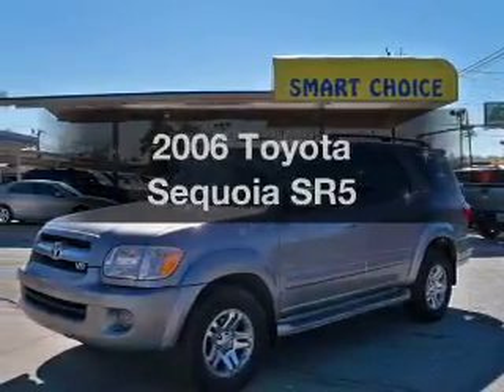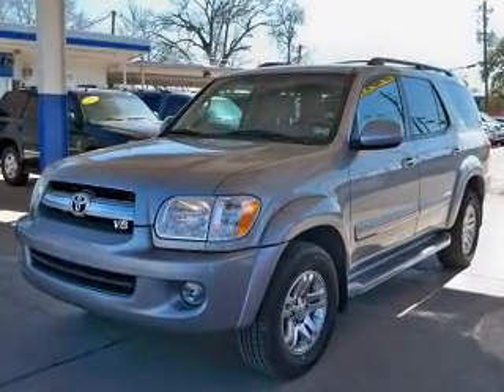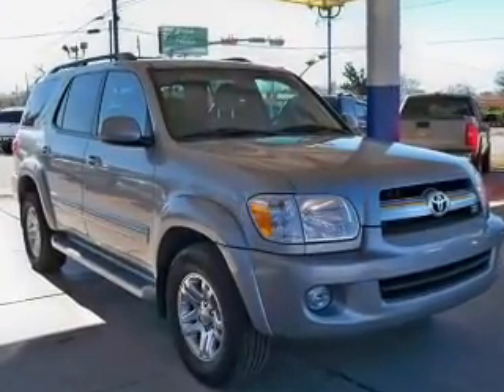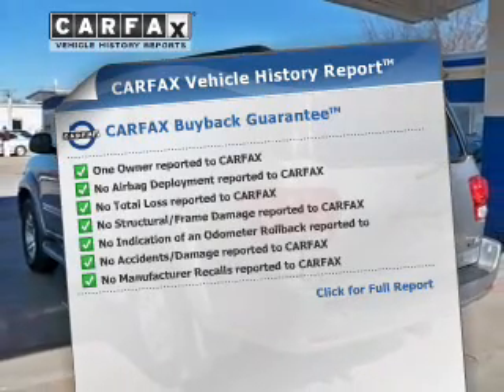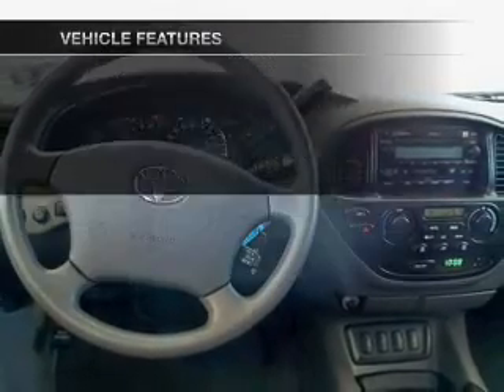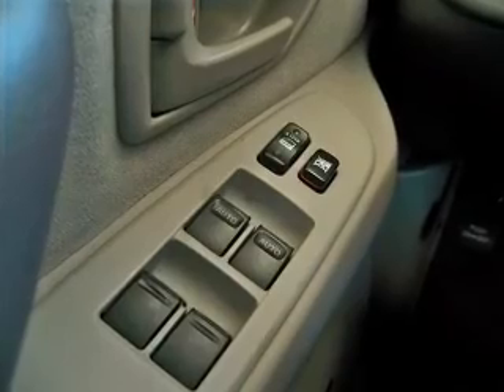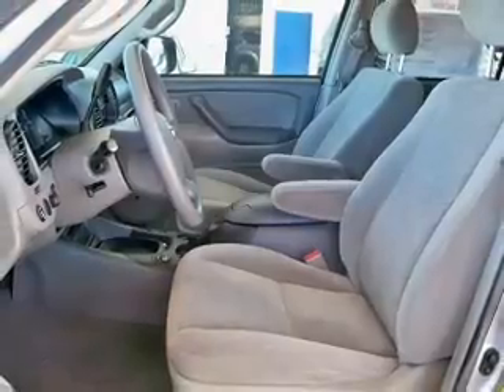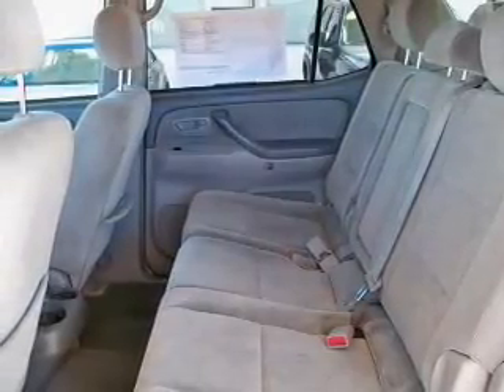2006 Toyota Sequoia - Houston TX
Year: 2006
Make: Toyota
Model: Sequoia
Trim: SR5
Engine: 4.7 liter 8 cylinder 32 valve
Transmission: 5-Speed Automatic
Color: Gray
Mileage: 104160
Address:
17610 NORTHWEST FREEWAY